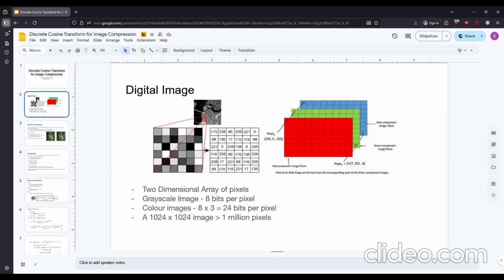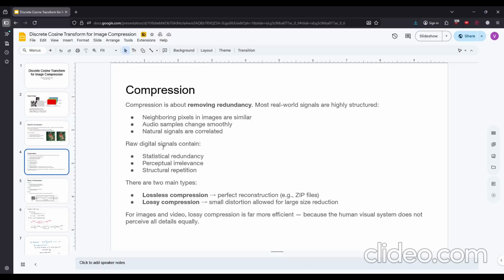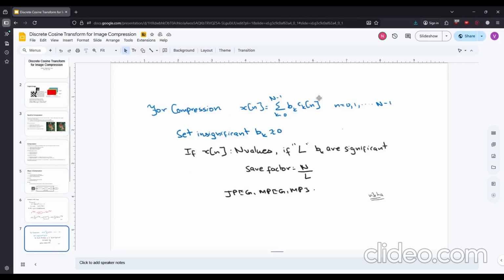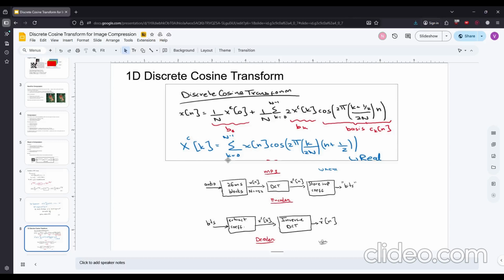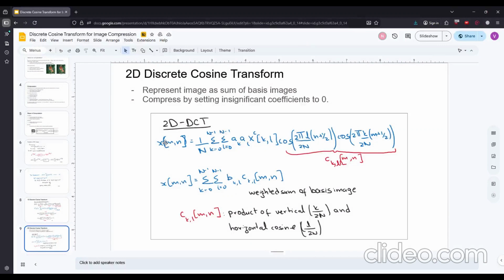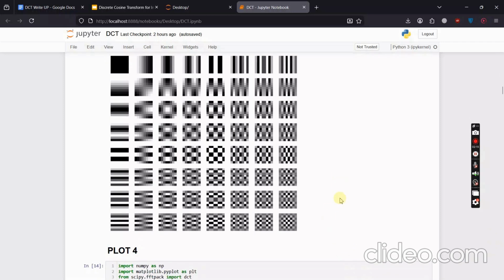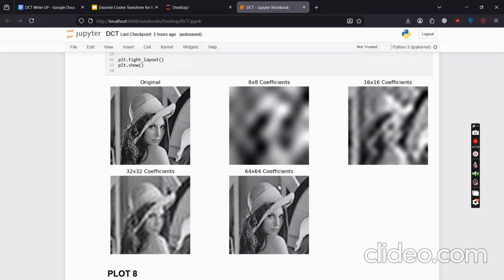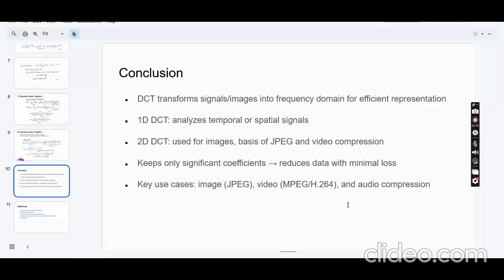Discrete Cosine Transform for Image Compression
A brief introduction to DCT based Transform.